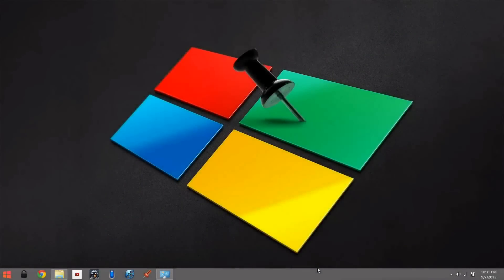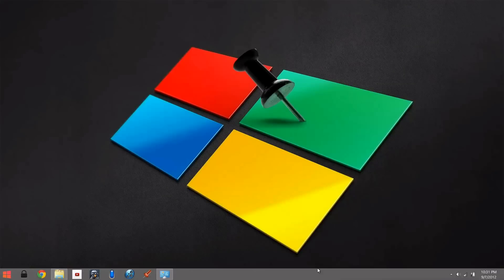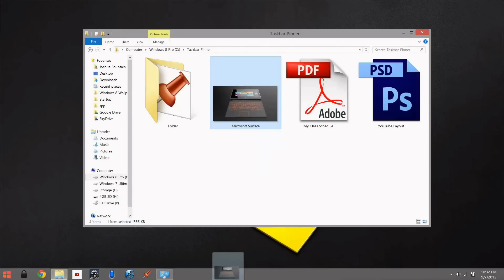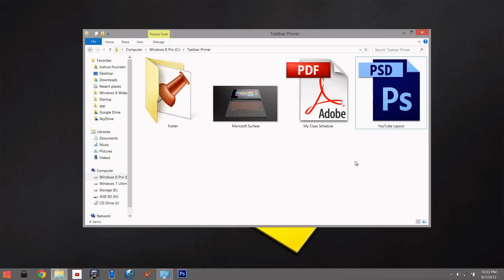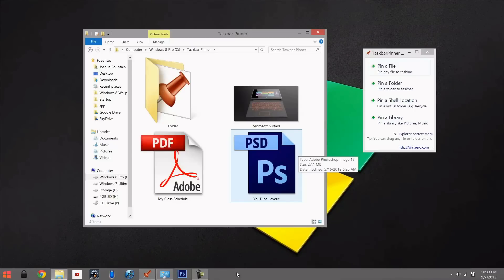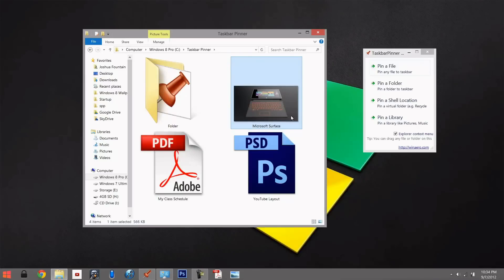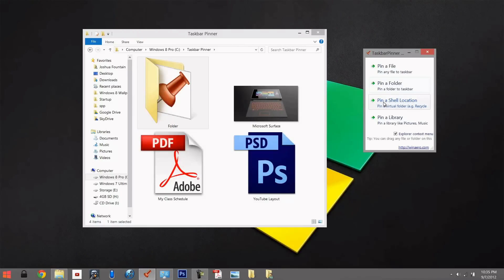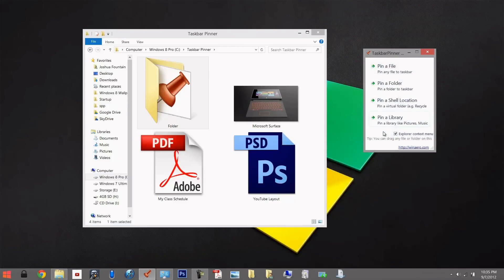Taskbar Pinner | Pin anything in Windows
The link is here in the "show more" tab:

The Unversal pinner software for your taskbar!

Please show your support by Thumbing up and sharing this video to others who relate to you and there should be a lot if your cool.